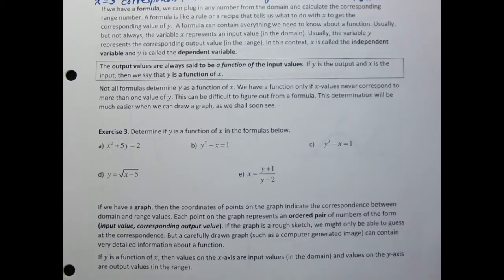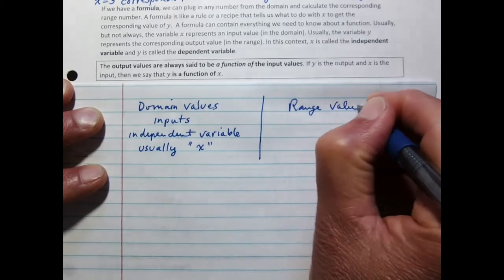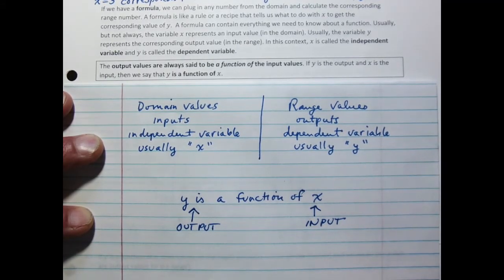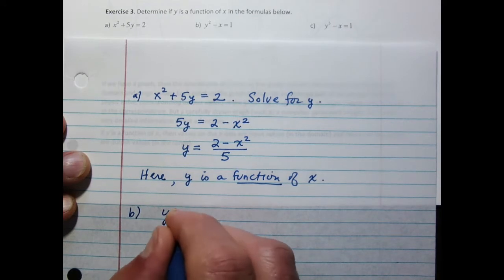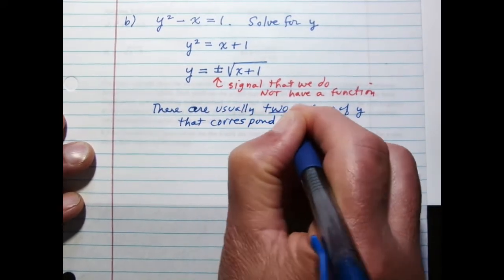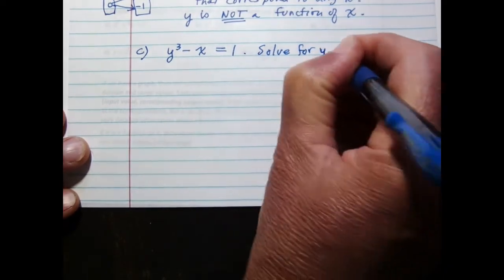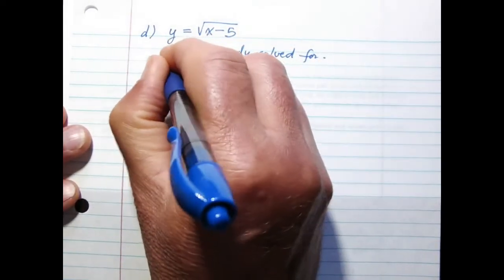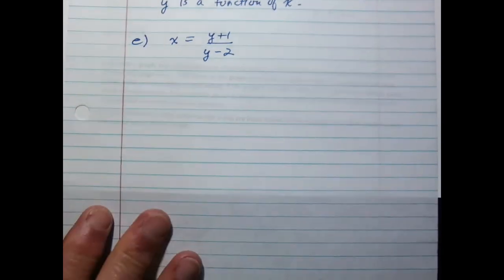MATH 90 Introduction to Functions P2 (109)